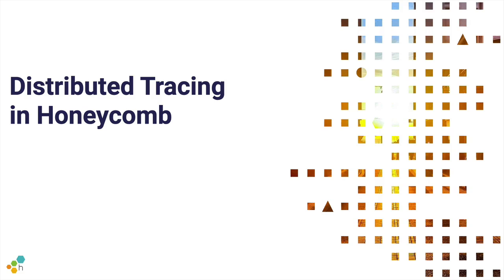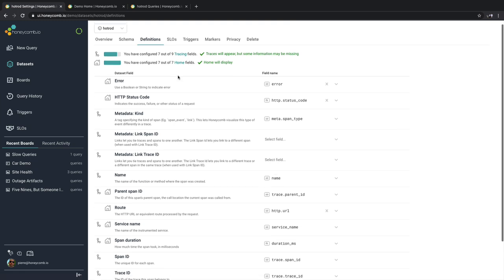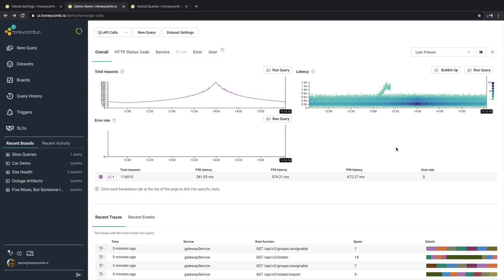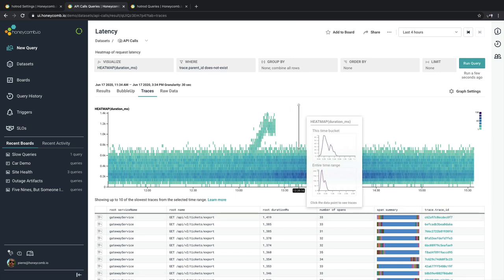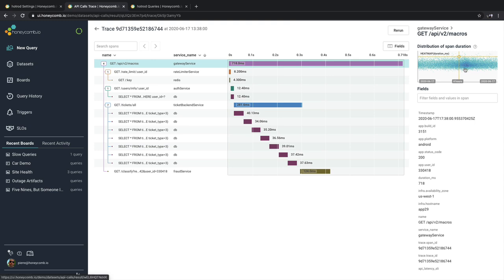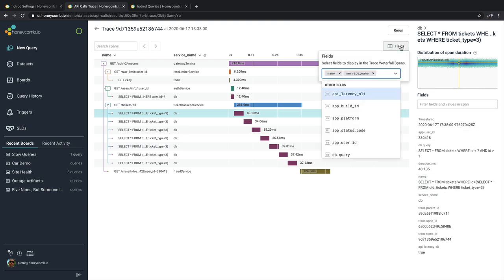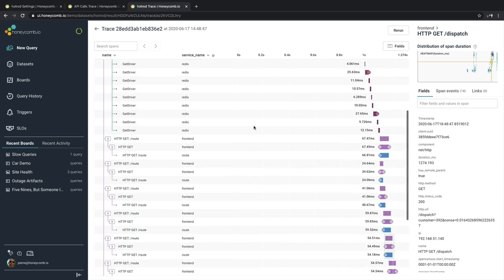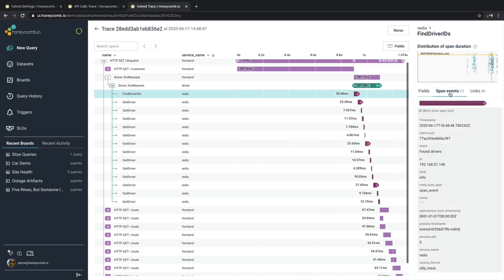Distributed Tracing in Honeycomb